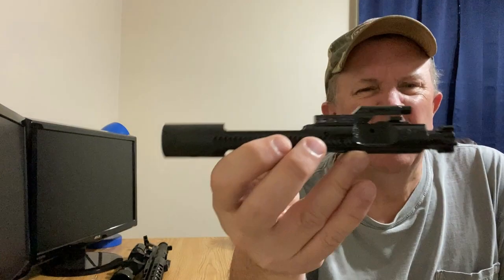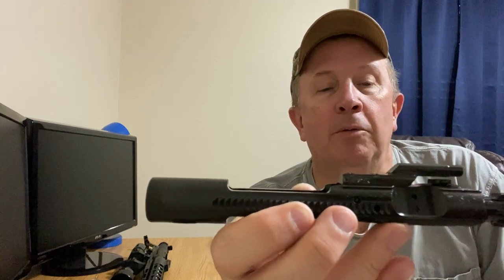6.8 SPC upper from PSA gas system failing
I got a brand new upper from PSA and the gas system was leaking at the carrier and carrier key and had to replace parts on a brand new rifle to get it to cycle.